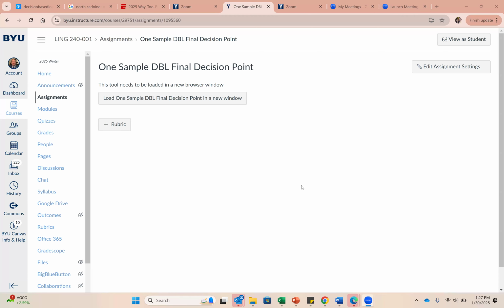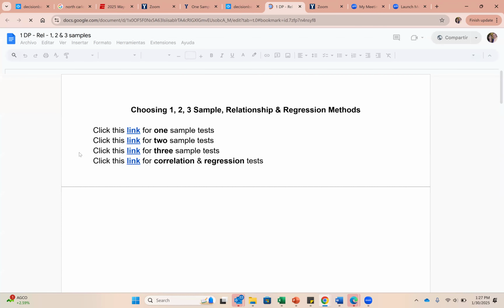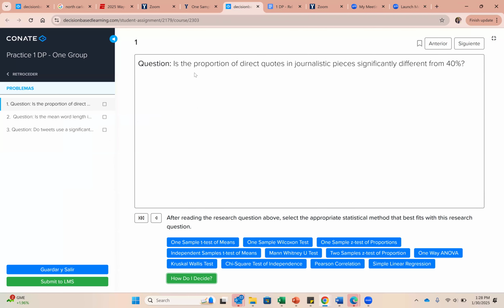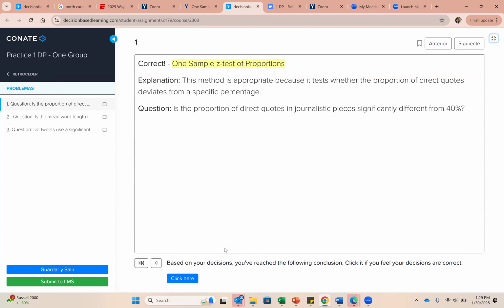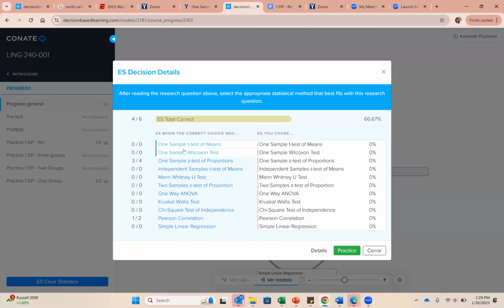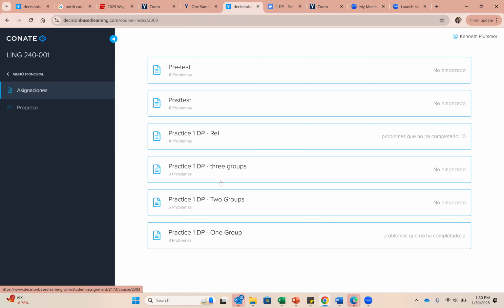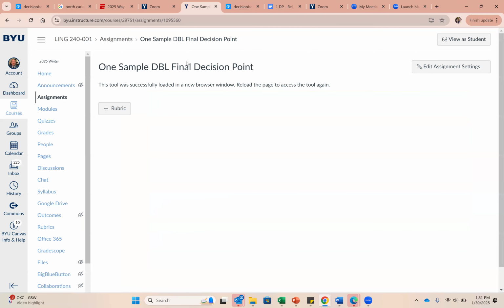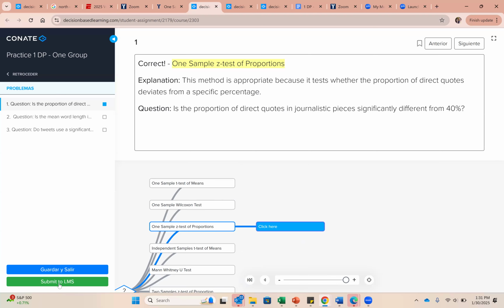DBL Ling 240 Synthesis